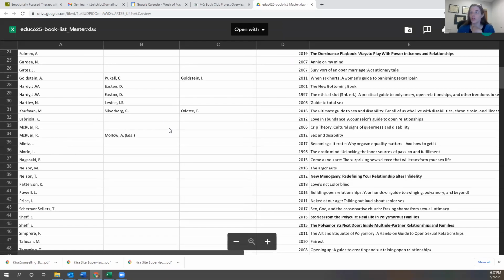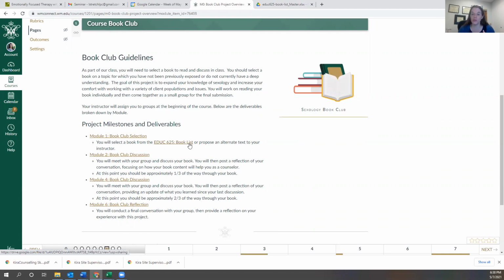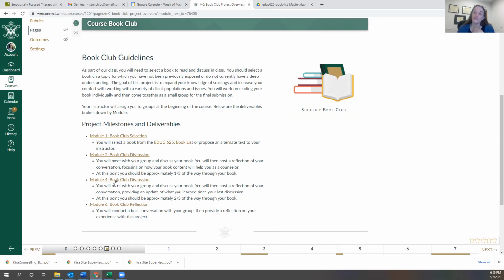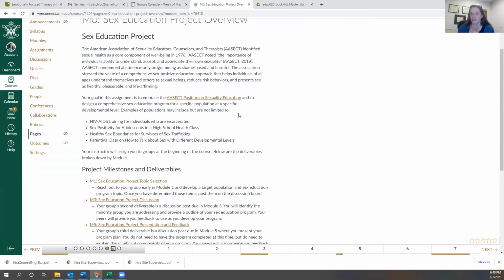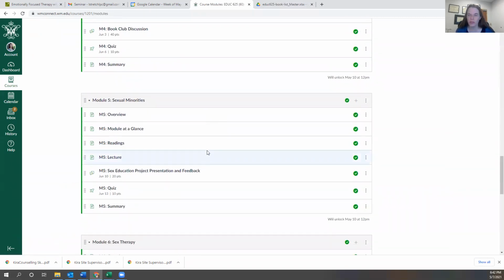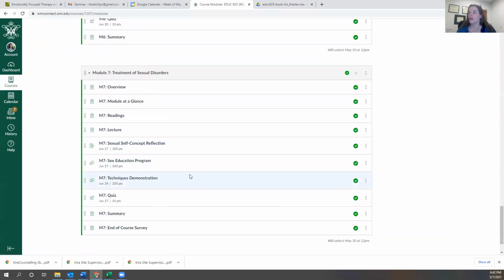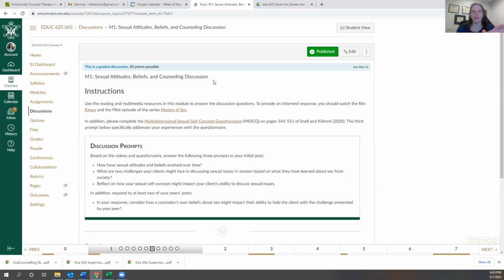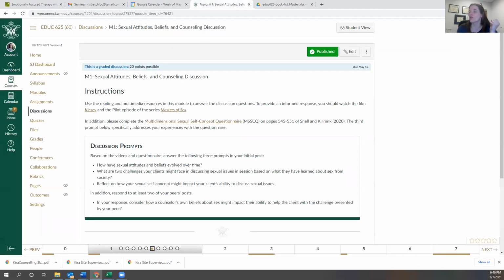EDUC Orientation Summer A 2021